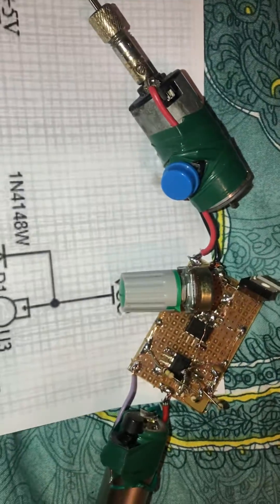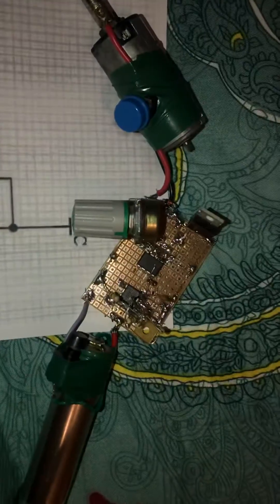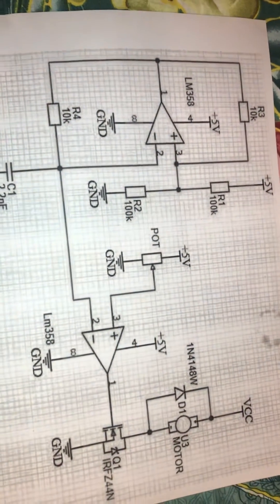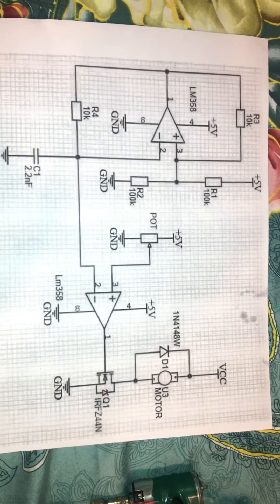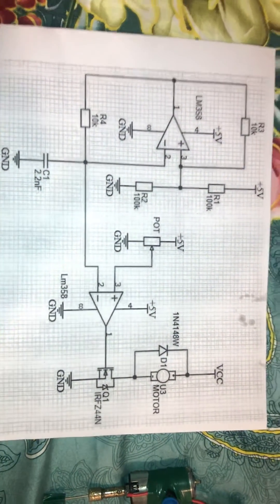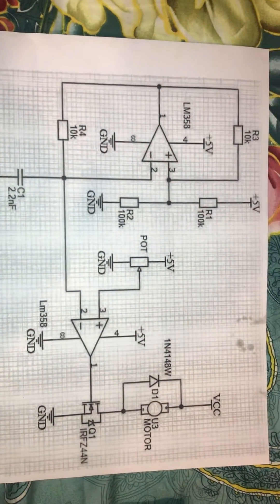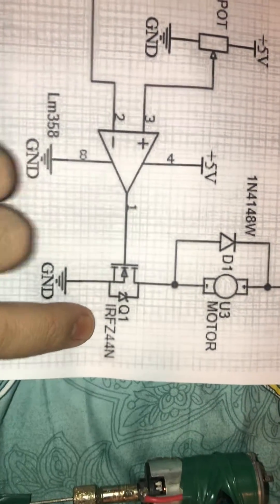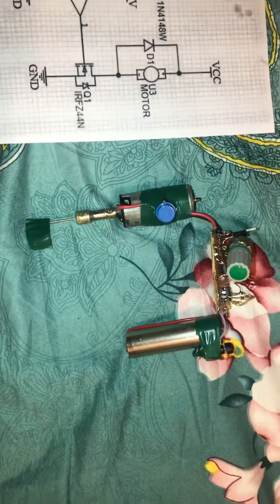Opamp dril motor speed control lm358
Lm358 make 1khz to 3khz frequency to control mini dril speed by potentiometer